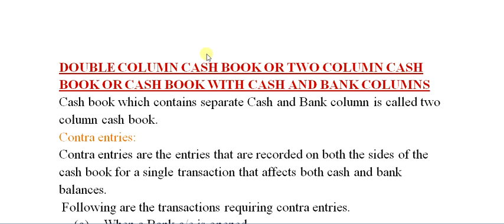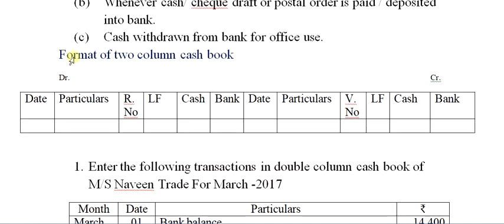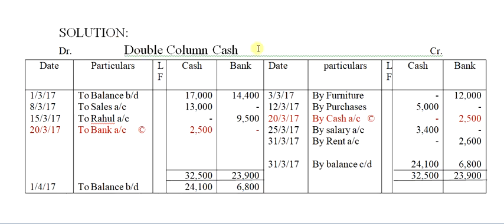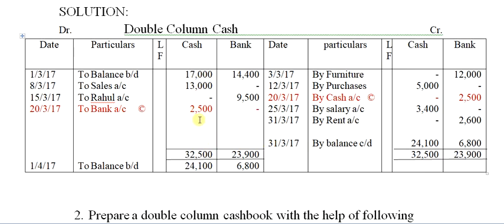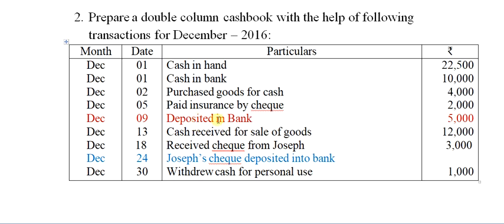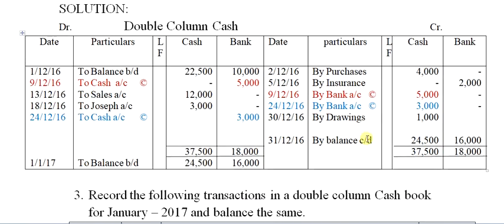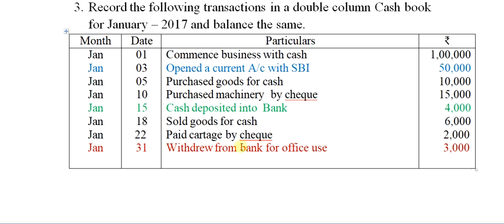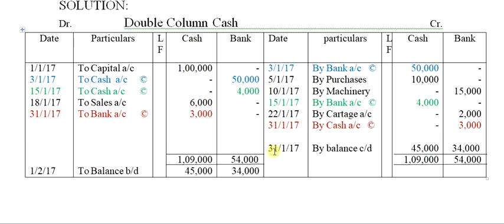First PUC Commerce - Double Column Cash Book